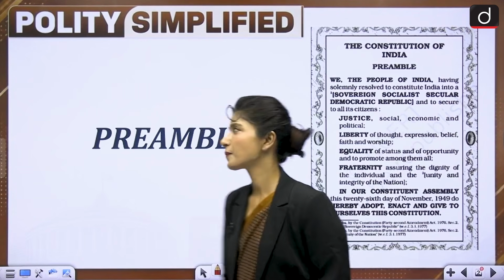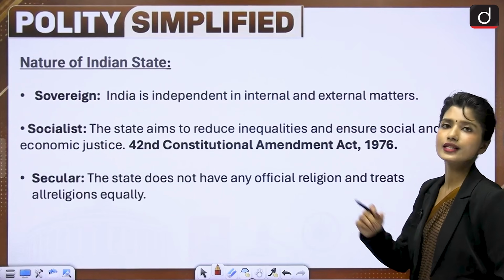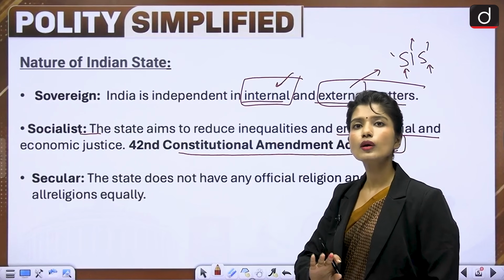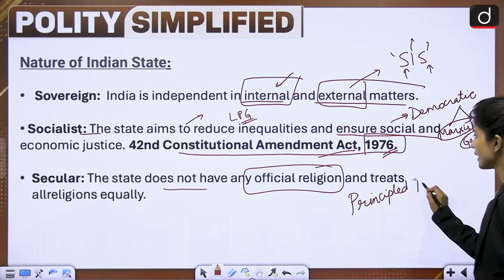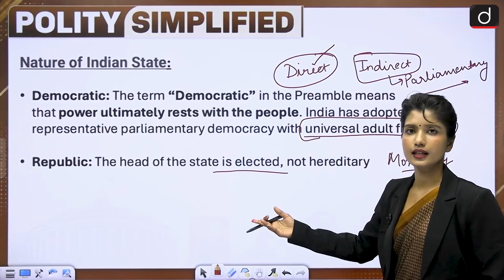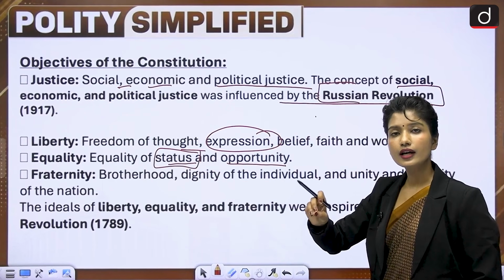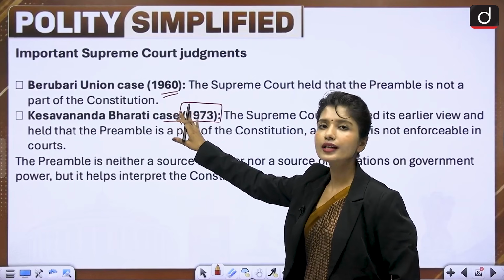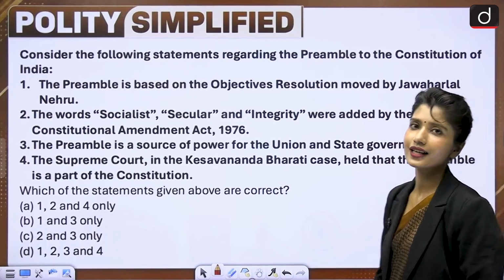Preamble Explained | Meaning, Features & Keywords | Indian Polity for UPSC | Drishti IAS English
Strengthen your UPSC exam preparation with this simple and comprehensive explanation of the Preamble of the Indian Constitution, its meaning, key features, important keywords, and constitutional significance. This session is part of the Polity Simplified Series, designed to explain the UPSC Polity syllabus in a simple, lucid, and beginner-friendly manner so that aspirants can understand important constitutional concepts clearly and build a strong foundation in Indian Polity.
The Preamble is often described as the introduction to the Constitution because it reflects the philosophy, objectives, ideals, and basic values of the Indian constitutional system. It begins with the words “We, the People of India” and declares India to be a Sovereign, Socialist, Secular, Democratic, Republic, while promising Justice, Liberty, Equality, and Fraternity to all citizens.
In this video, we will cover the complete concept of the Preamble in a structured way, including its historical background, source, meaning, constitutional importance, and the significance of each major keyword. The session also explains the objectives of the Constitution and how the Preamble reflects the vision of the Constitution-makers.
This session further discusses important concepts related to the 42nd Constitutional Amendment, the addition of the words Socialist, Secular, and Integrity, and the constitutional position of the Preamble. You will also understand its importance in interpreting constitutional provisions and its relevance for important Supreme Court judgments and constitutional debates.
This Polity Simplified session will help you build a strong command over Indian Polity and improve your confidence for UPSC Prelims 2027, UPSC Mains 2026, and other competitive examinations.

3. How to Prepare Optional

4. Optional Subject Demo Classes

5. UPSC Mock Interview 2024

6. IAS Toppers Talk 2024

7. Voices of the Revolution

2. GS Studio Foundation Course (Hindi)

3. GS Studio Foundation Course (Hinglish)

4. GS Studio Foundation Course (English)

6. UPSC Optional Subjects Online Courses

8. IAS Mains 2026 Online Courses

9. Current Affairs (Prelims + Mains) IAS 2026 Online Courses